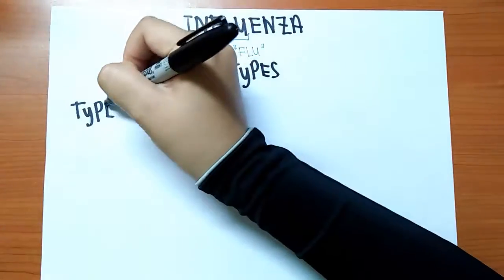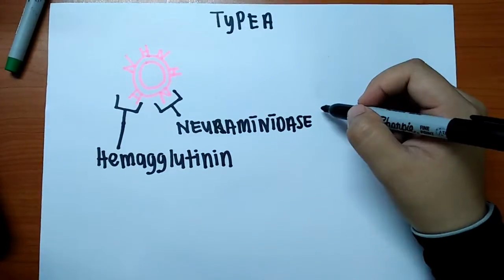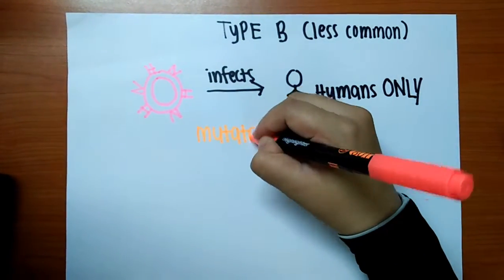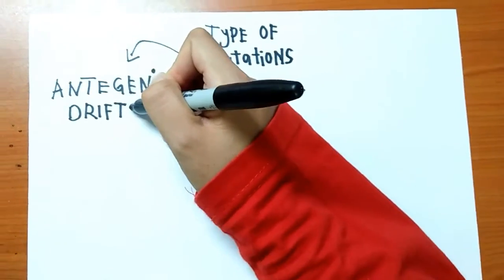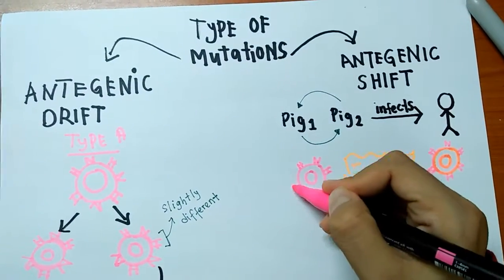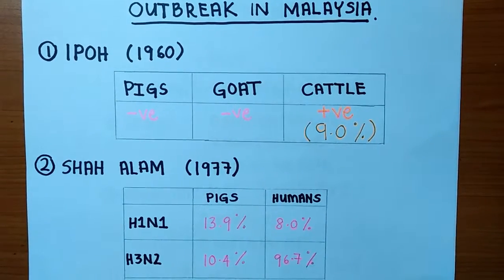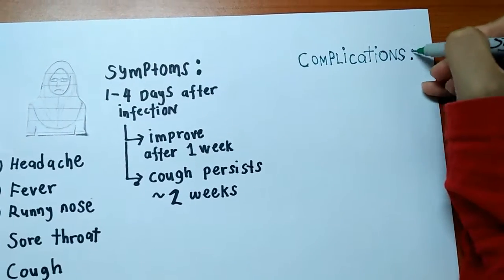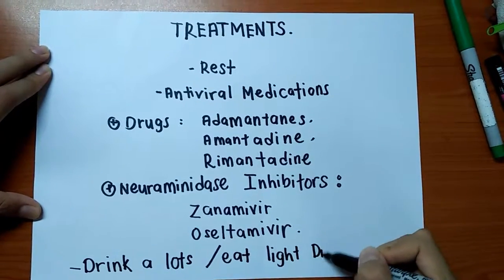Influenza in Malaysia